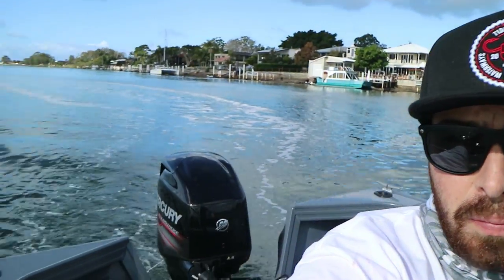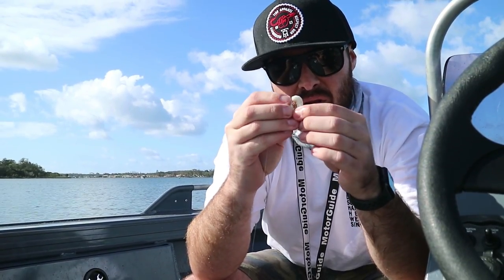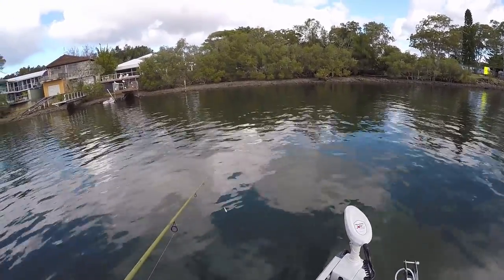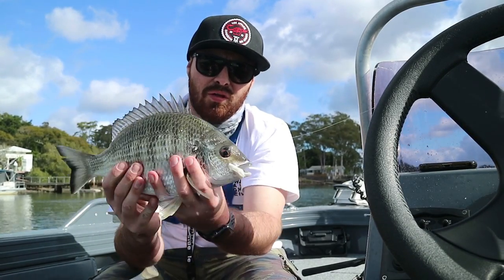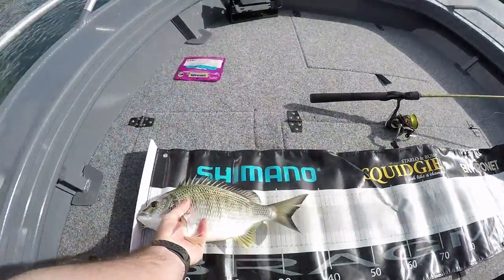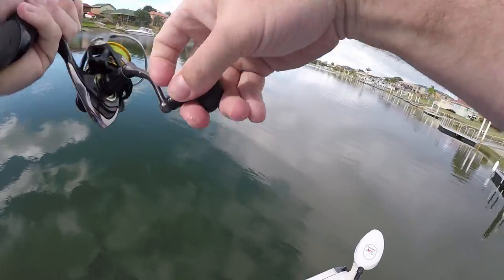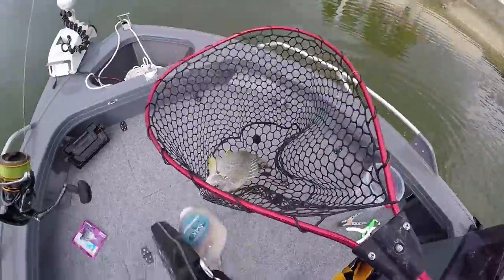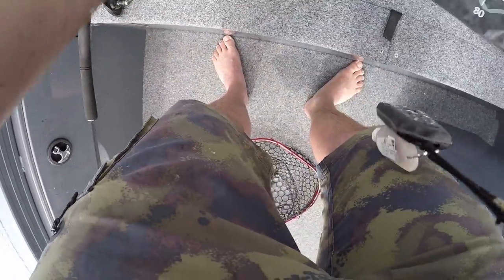BREAM ON SOFT PLASTICS | ECOGEAR BREAM PRAWNS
great session on the eco gear bream prawns at port Macquarie fishing the canals very very effective way to fish any questions please leave a comment and also drop a like

thanks legends